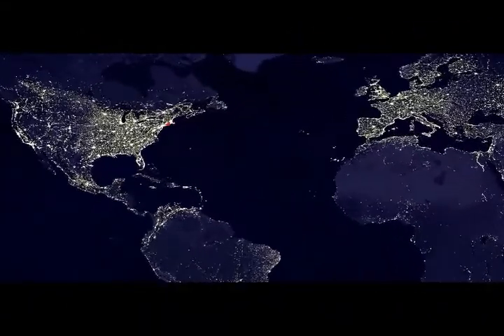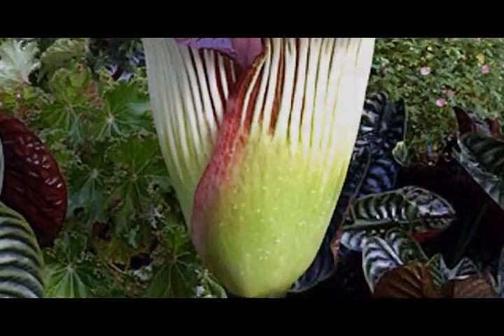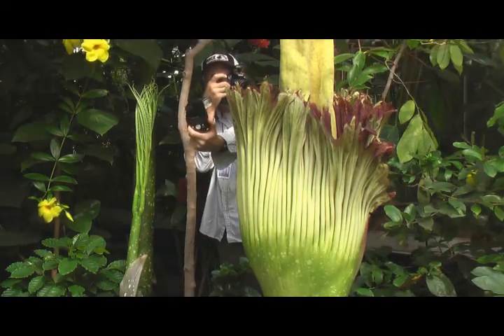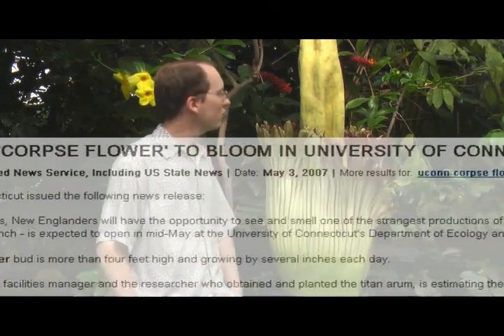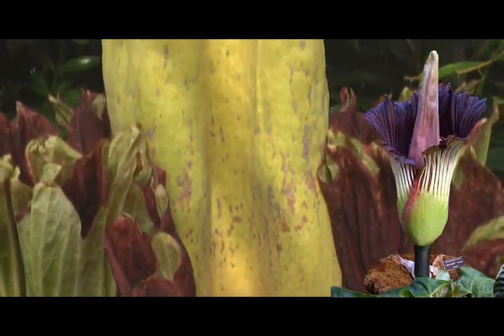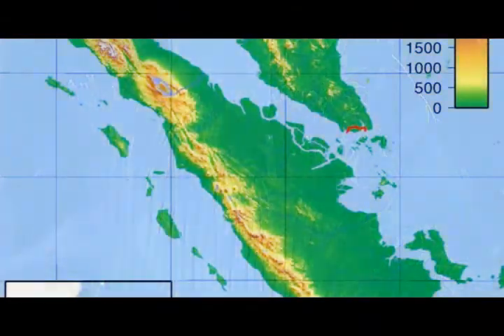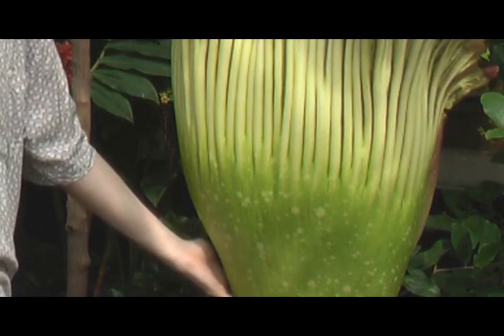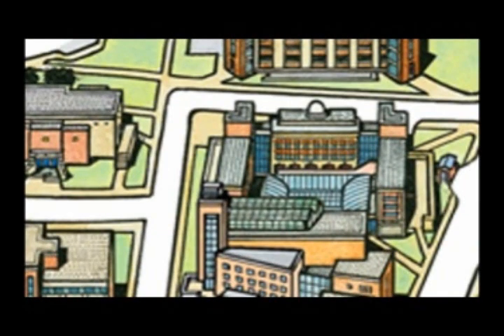What's That Smell?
One of UConn's Titan Arum plants, also known as the corpse flower, has bloomed.